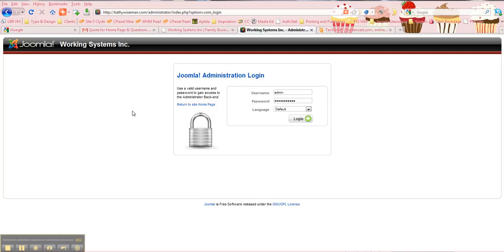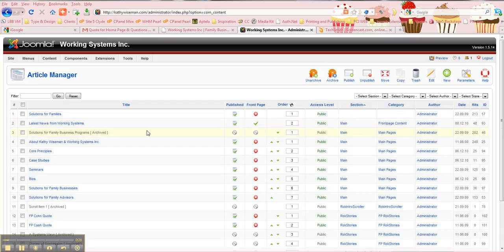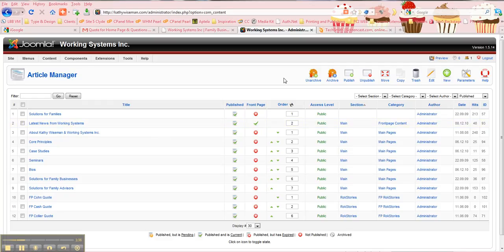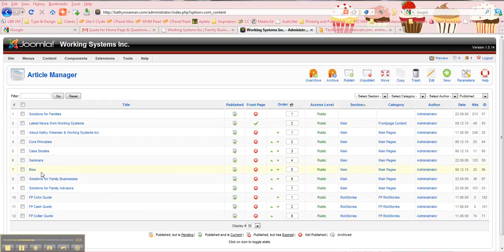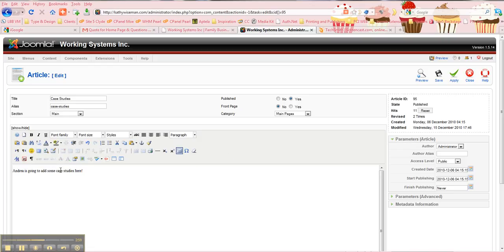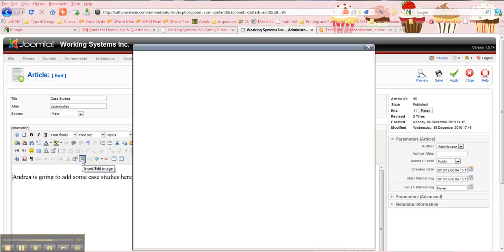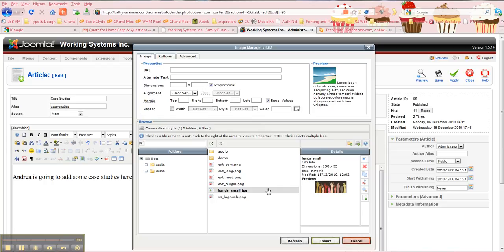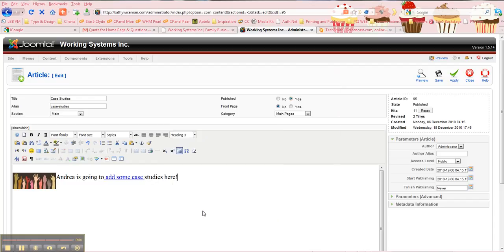Editing_Articles_and_Inserting_Links_and_Images.mp4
Tutorial 1 for Andrea